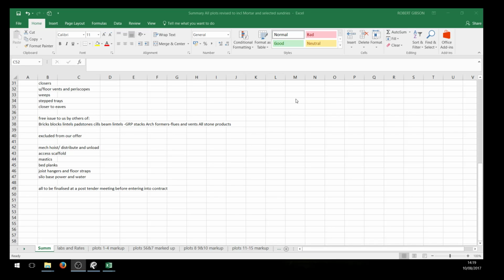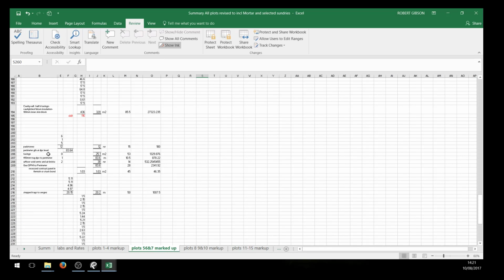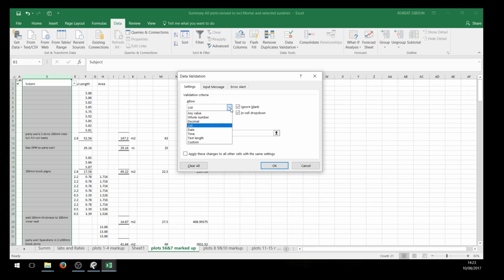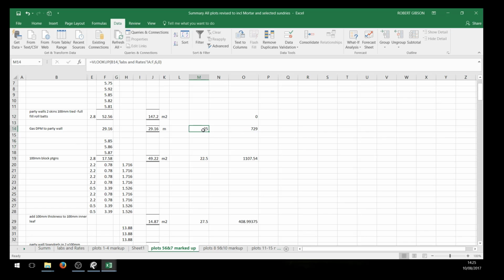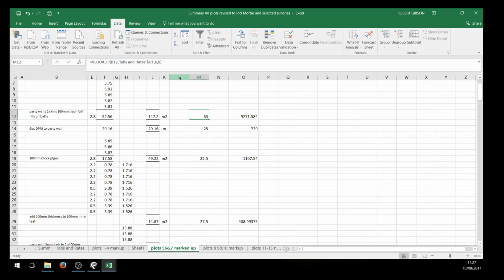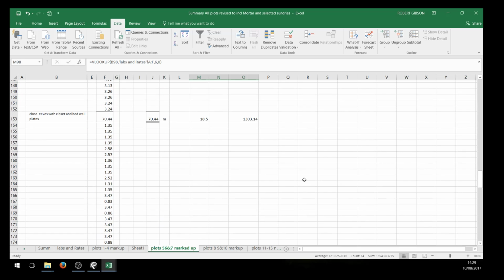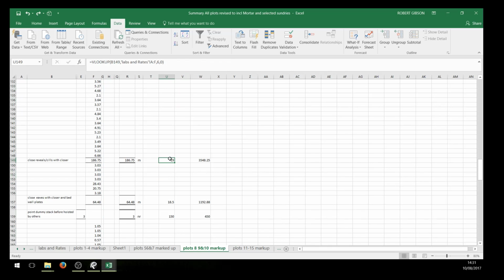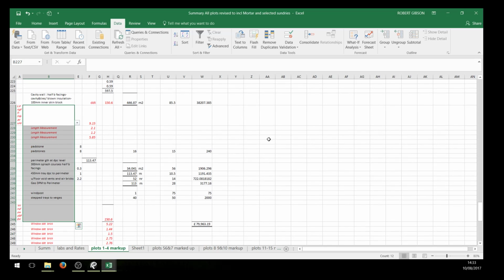Bluebeam Video 12a - exporting to excel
Part 2 of Bluebeam Take off tutorial exporting take off dimms to excel